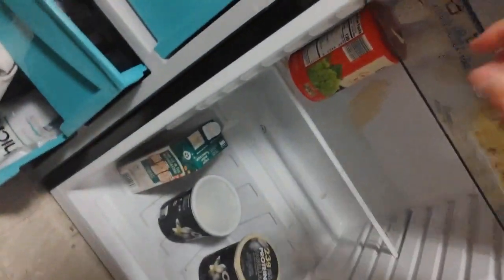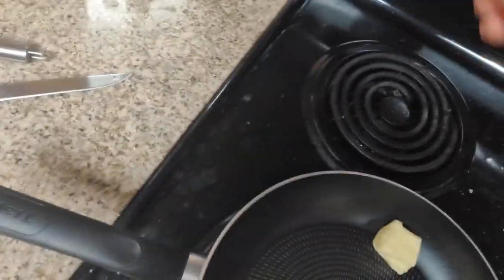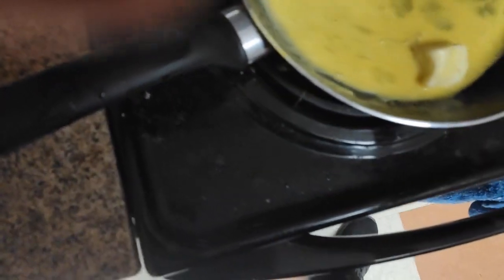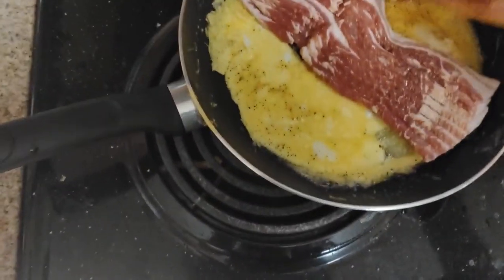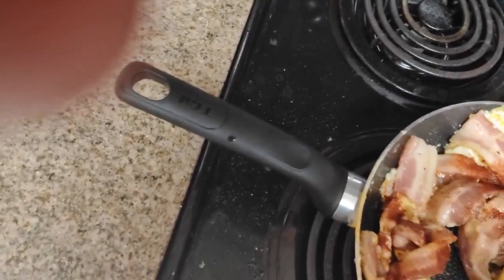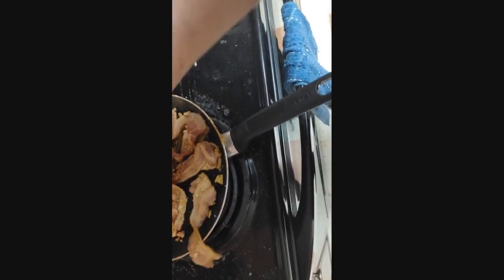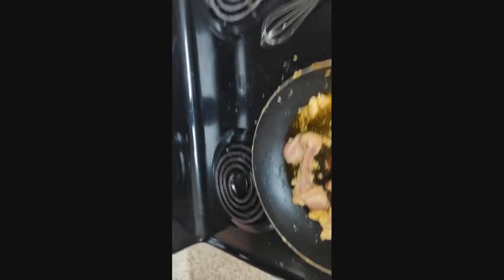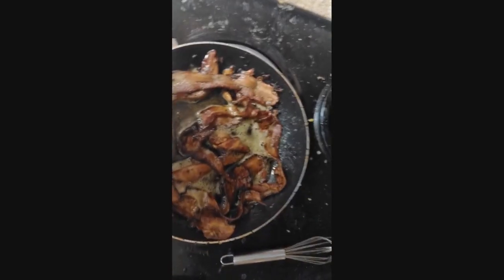Cooking Bacon and Eggs for the First Time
WAKEY WAKEY